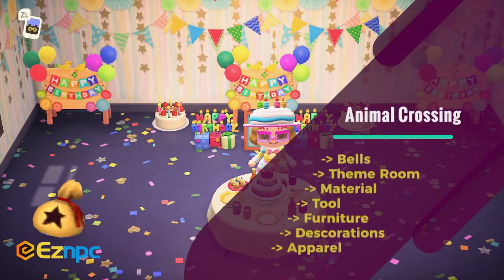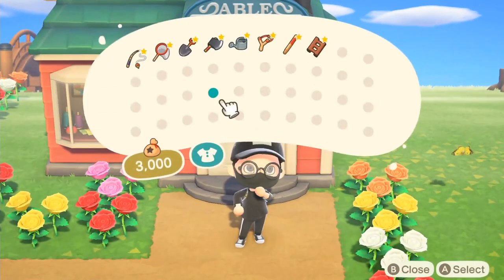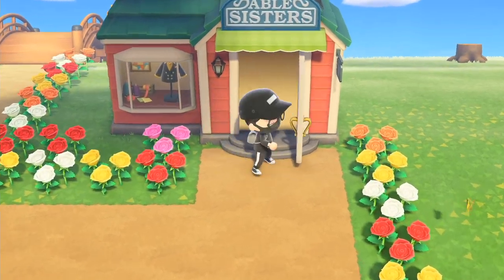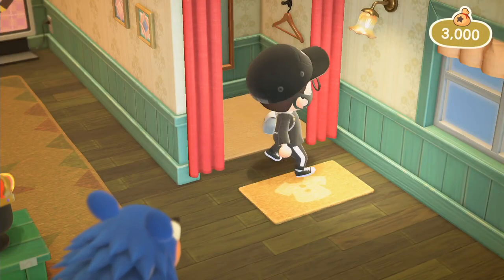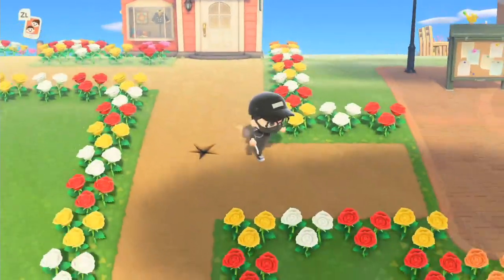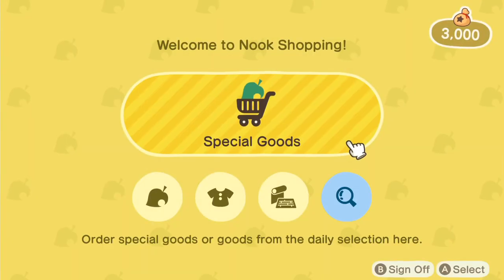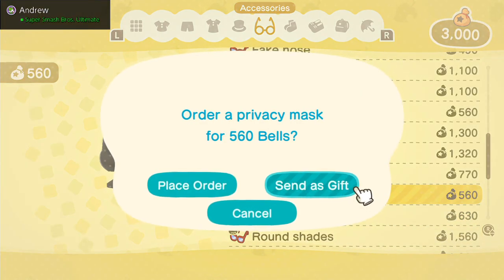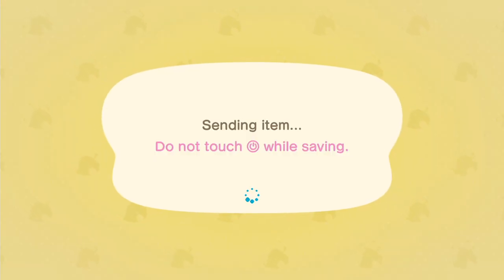How to obtain the Black Face Mask - Animal Crossing New Horizons Tutorial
Video Title: How to obtain the Black Face Mask - Animal Crossing New Horizons Tutorial